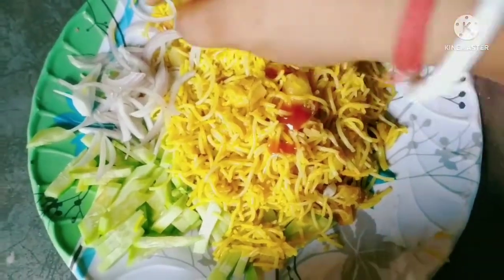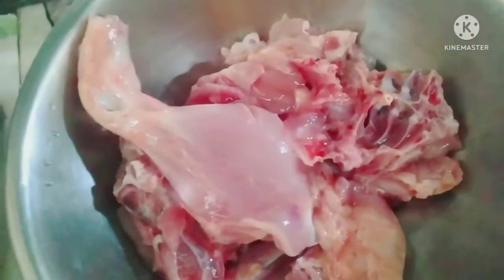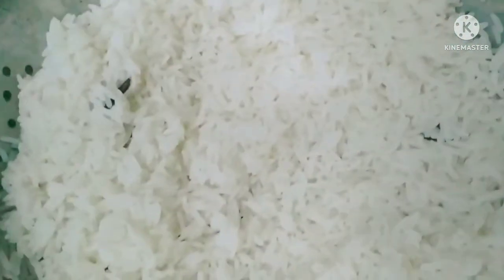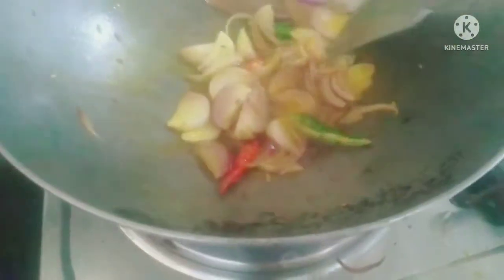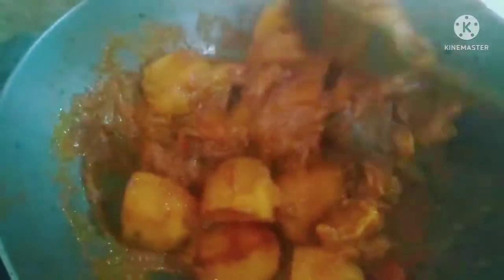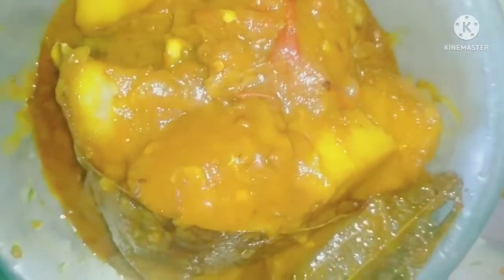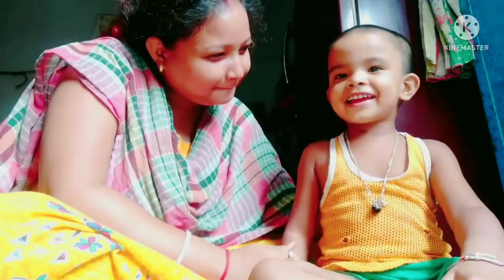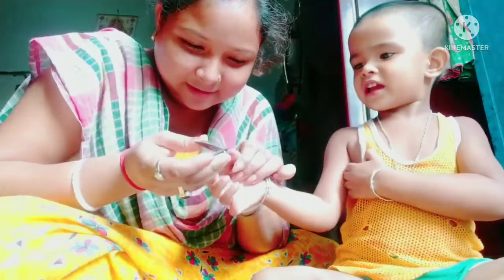এত সুন্দর বিরিয়ানির গন্ধ মনে হচ্ছে, খাই খাই খাই